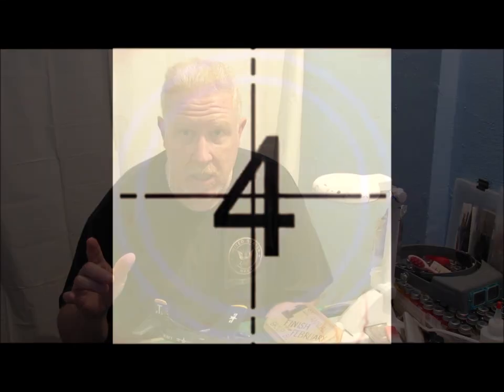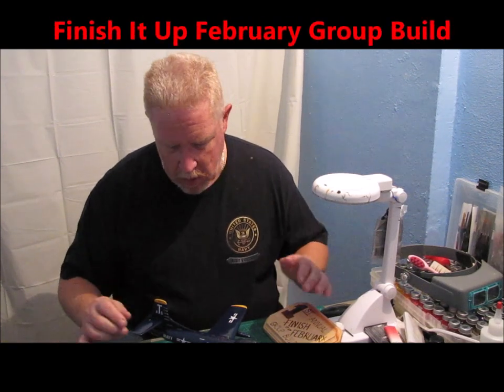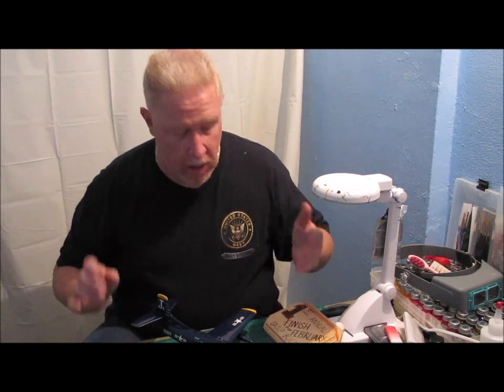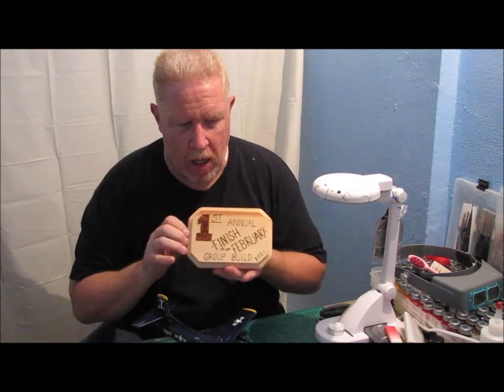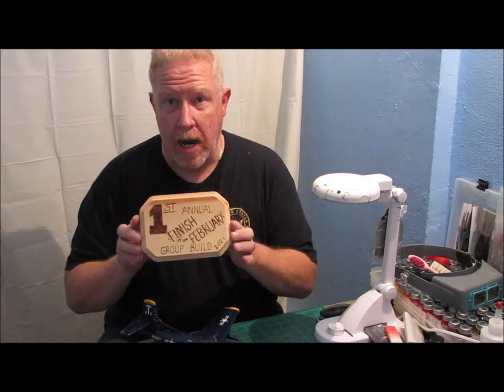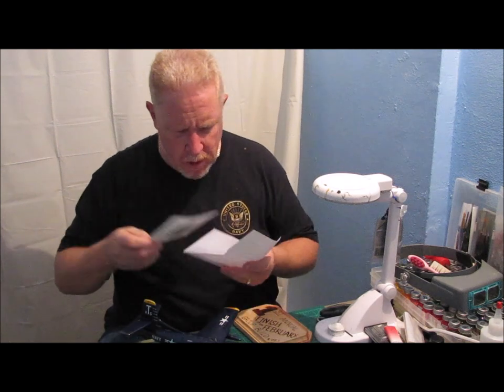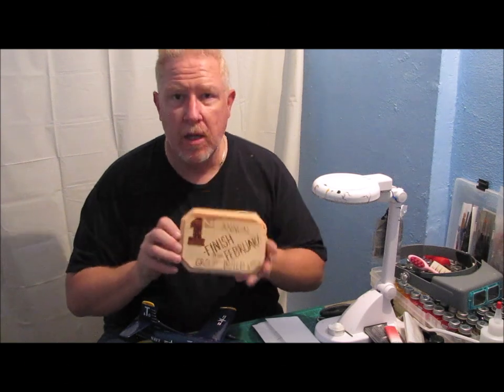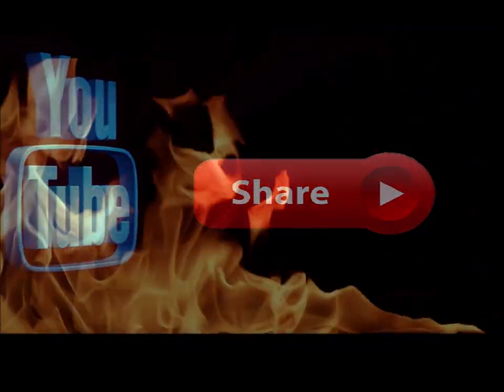FIUF Award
Proof positive you can polish a drut.  I also won the First Annual Finish it up February award with my entry into the group build.  Thanks to all who participated.